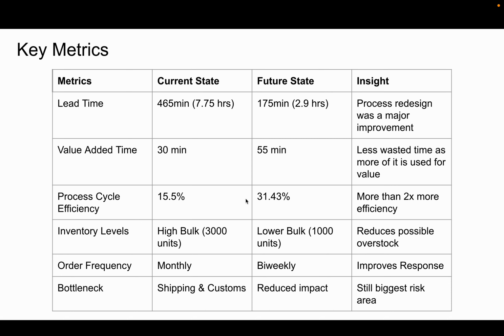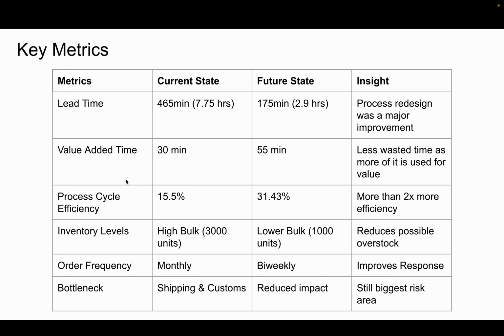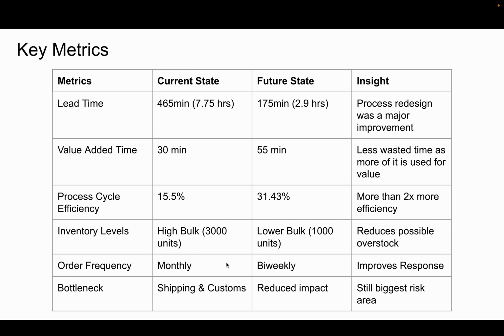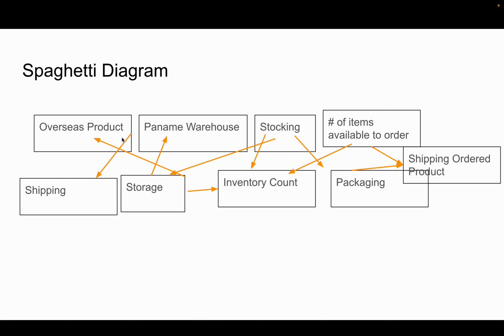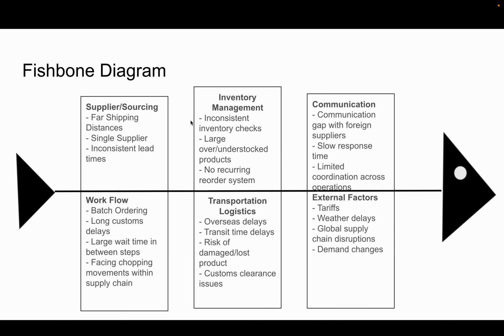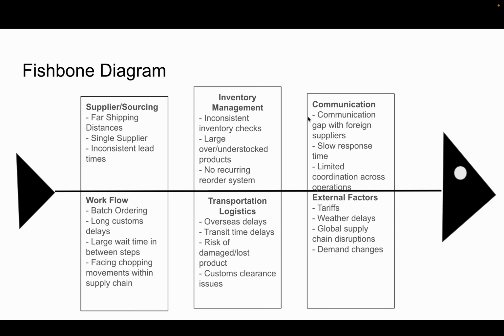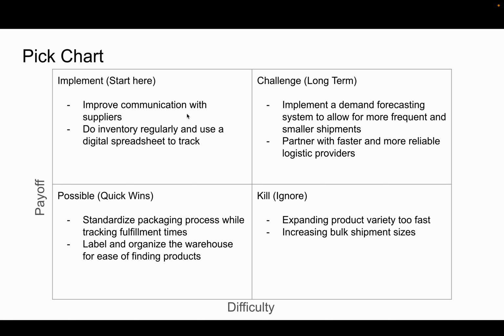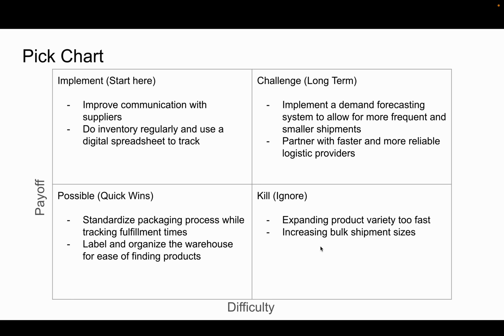Experiential Field Project Part 5